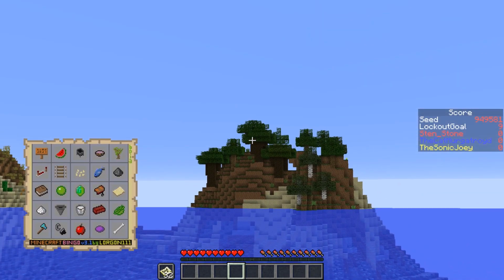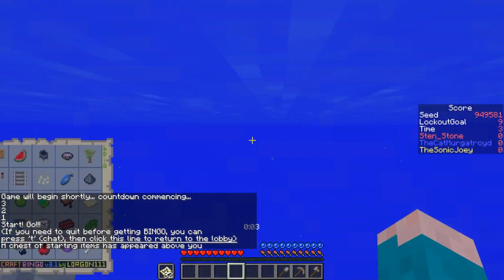Minecraft Minigames Episode 38: Minecraft Bingo - Lockout troubles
We lock each other out to see who can get bingo first!